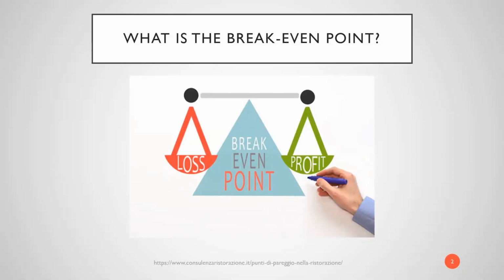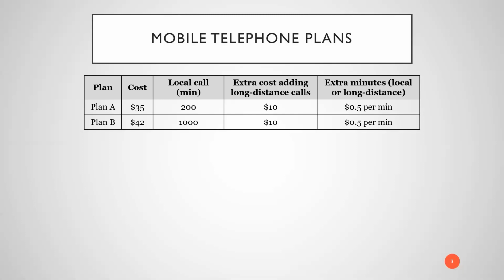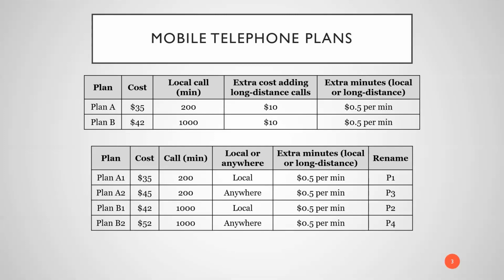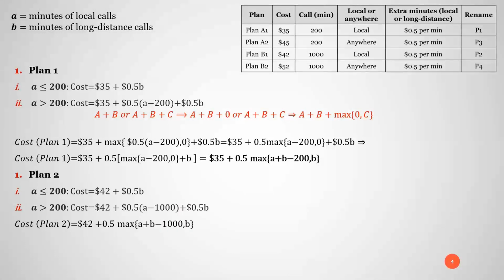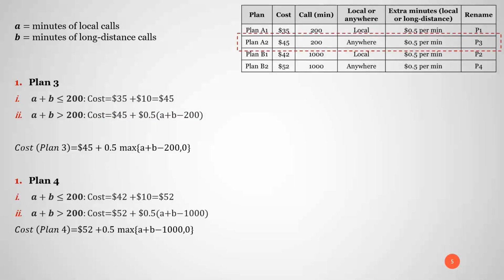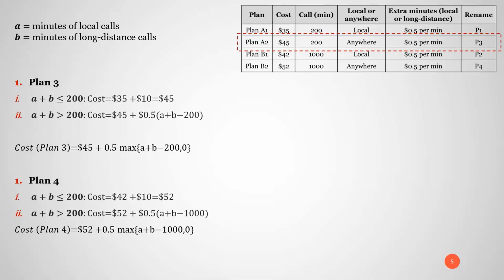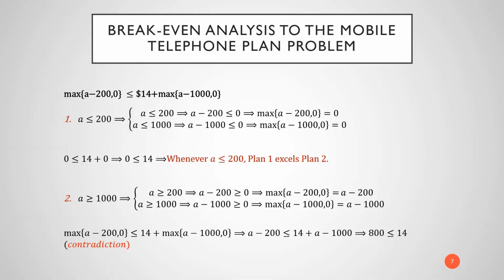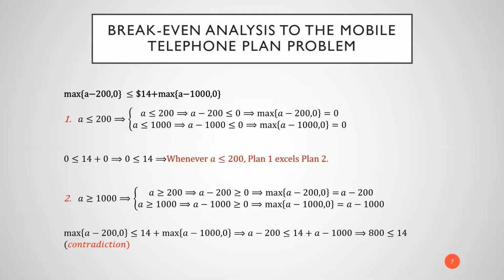Break Even Analysis1